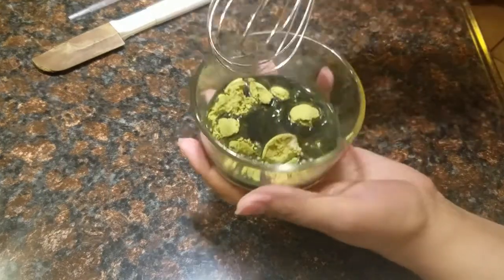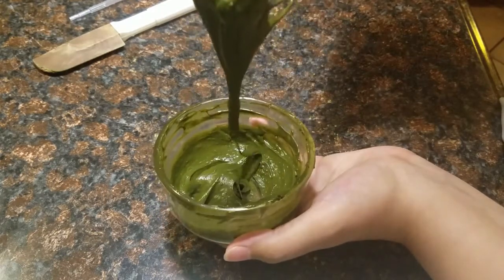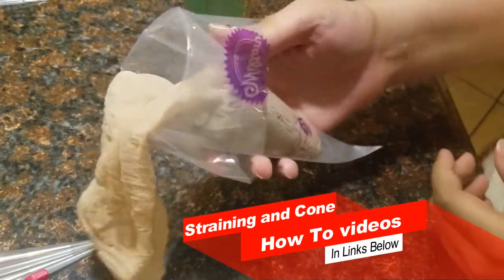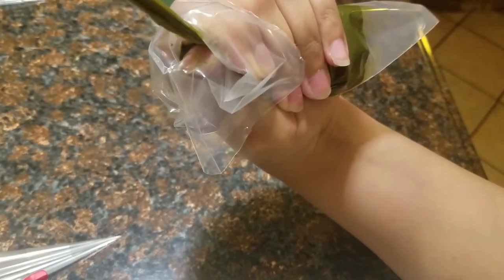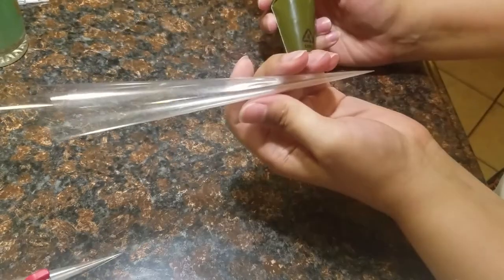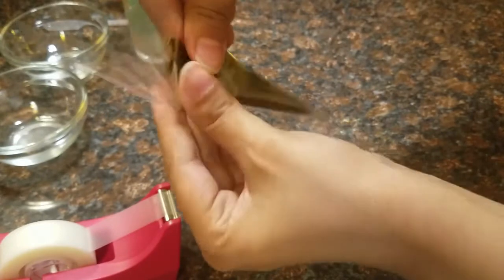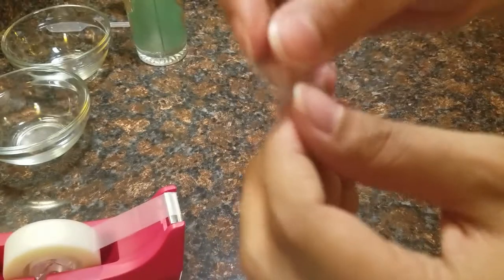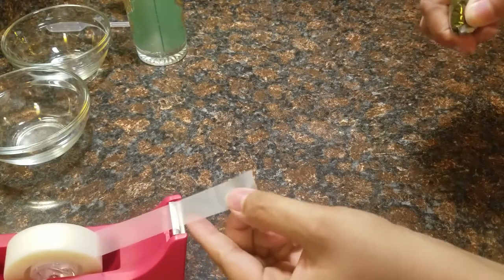DIY Hennagua Paste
This video is a DIY Hennagua paste video. Hennagua is a hybrid of Henna and Jagua that gives you a black stain naturally with no chemicals or synthetic dyes added.

For the sake of time I didnt get to go over how to set up the cup, nylon and piping bag for straining the paste so here is the link to the video that shows you how to do that. *Start the video at 3:12

For sake of time I also didn't get to show how I made the henna cone so here is the link for that video

Song loop by Omar Esa